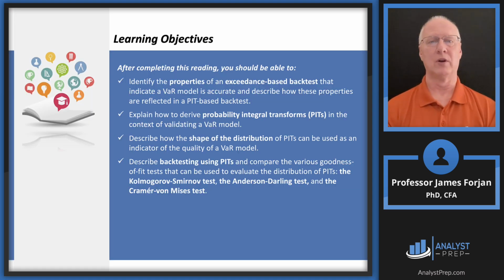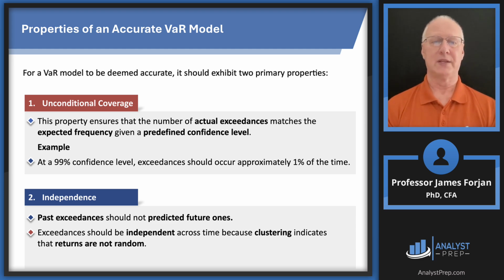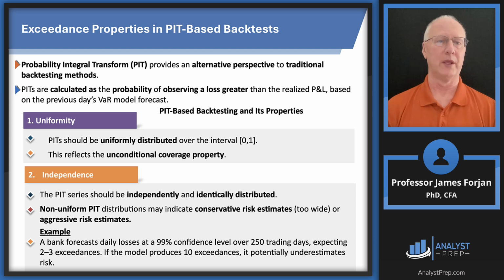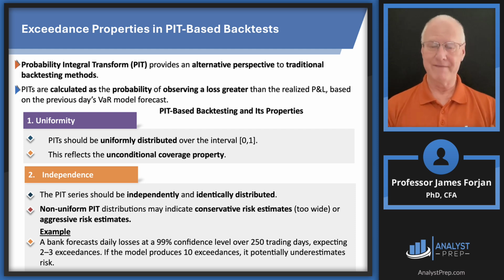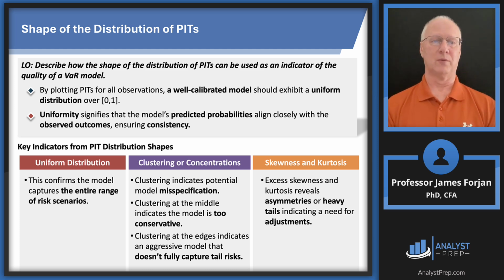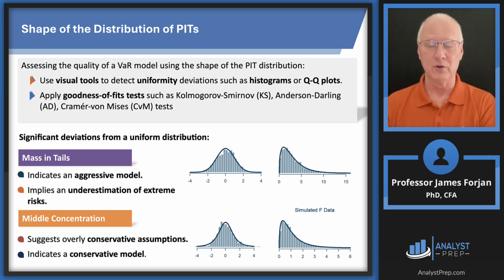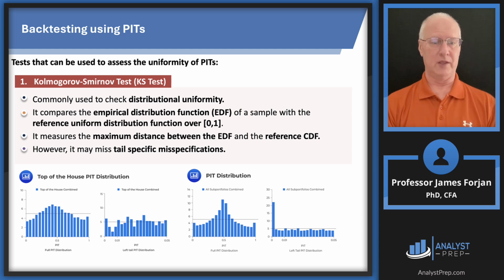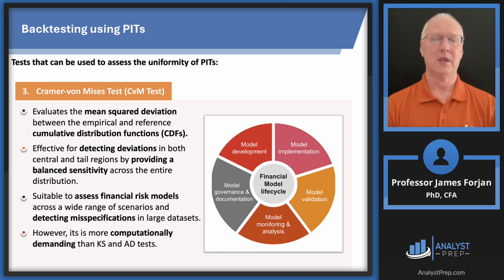Beyond Exceedance - Based Backtesting of VaR Models (FRM Part 2 2025 – Book 1 – Chapter 7)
Beyond Exceedance-Based Backtesting of VaR Models | FRM Part II 2025

In this FRM Part II Market Risk Measurement and Management lesson, AnalystPrep goes beyond simple VaR exceedance and breach backtesting to examine how probability integral transforms (PITs) and statistical goodness-of-fit tests can be used to evaluate the accuracy and calibration of Value at Risk models.

The lesson reviews unconditional coverage and independence, then introduces the probability integral transform and explains why a well-calibrated VaR model should produce a uniform PIT distribution. You’ll also learn how to interpret different distribution shapes, including clustering in the center or tails, and how these patterns can indicate issues with a risk model.

The video then covers three important goodness-of-fit tests: the Kolmogorov-Smirnov (KS) test, Anderson-Darling (AD) test, and Cramér-von Mises (CVM) test. The lesson explains what each test measures and how their different sensitivities can help identify problems in the calibration of VaR models.

What you'll learn:
✓ The purpose of exceedance and breach-based VaR backtesting
✓ The difference between unconditional coverage and independence
✓ The Probability Integral Transform (PIT) and its key properties
✓ Why a well-calibrated model should produce a uniform PIT distribution
✓ How to interpret PIT distributions and identify model problems
✓ How clustering in the center or tails can indicate conservative or aggressive risk estimates
✓ How the Kolmogorov-Smirnov (KS) test evaluates VaR model calibration
✓ The limitation of the KS test in detecting specific tail misspecification
✓ How the Anderson-Darling (AD) test addresses tail-related issues
✓ How the Cramér-von Mises (CVM) test evaluates deviations across the distribution
✓ How to interpret backtesting results and identify potential model adjustments

Chapters:
00:00 Introduction and roadmap
01:06 Exceedance/breach backtesting refresher
03:30 PIT concept and properties: uniform distribution and IID
08:45 Reading PIT shapes: tails vs. center
12:55 KS test and interpreting PIT distributions
16:43 Anderson-Darling test
18:56 Cramér-von Mises test
22:32 What to practice next and exam focus